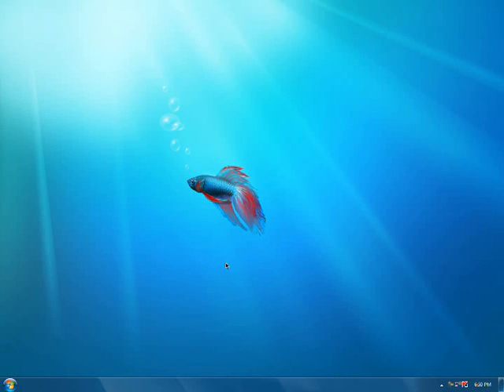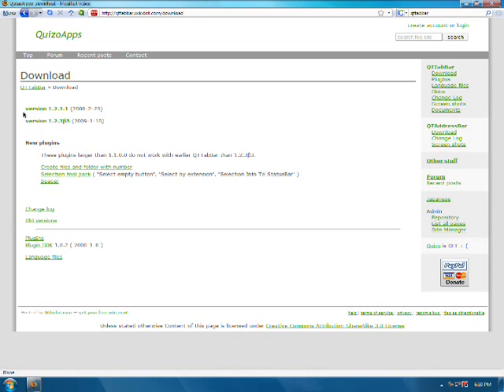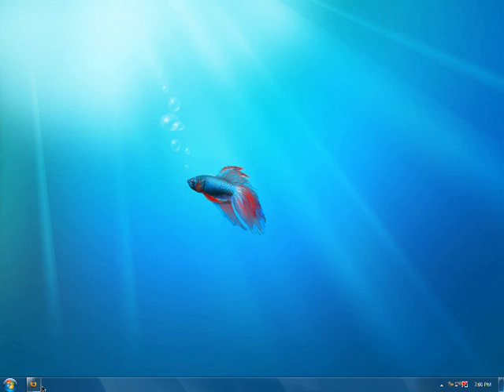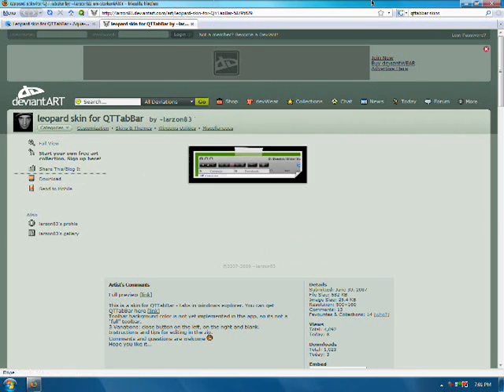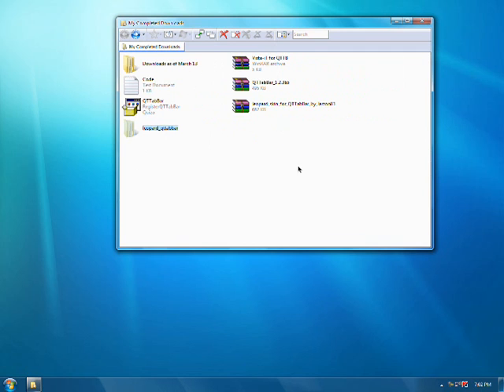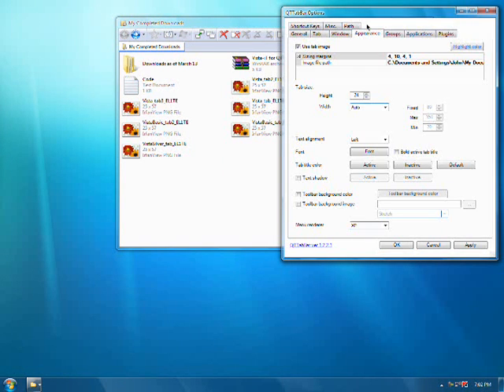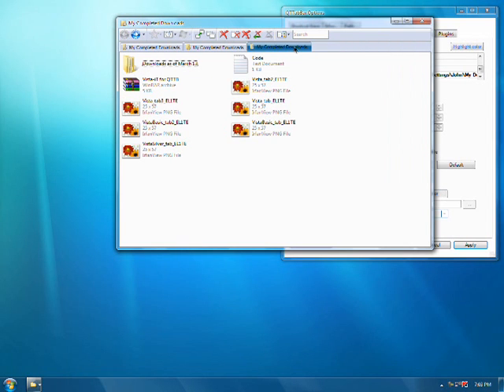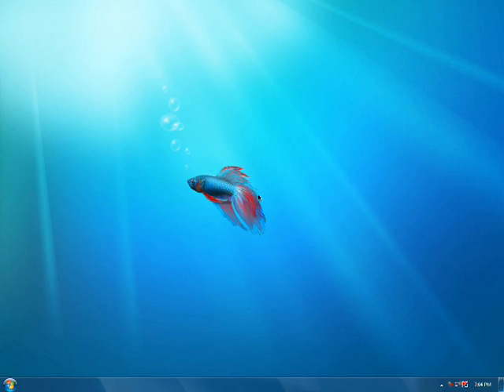How to get Tabs for Windows Explorer